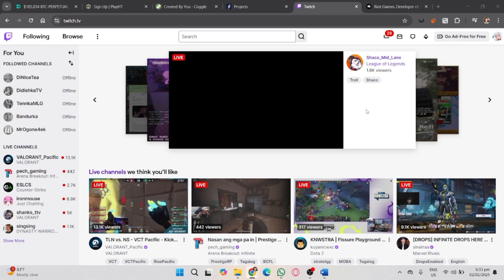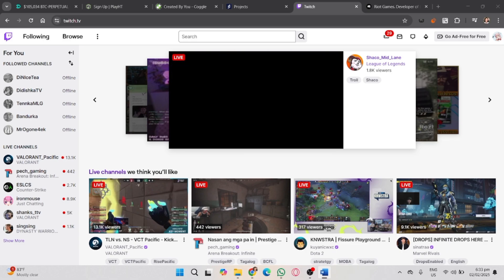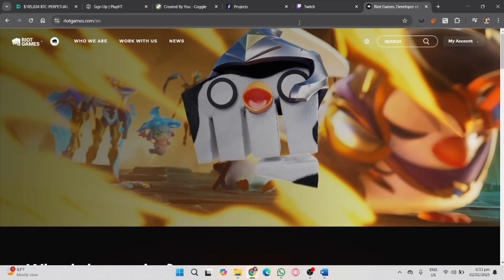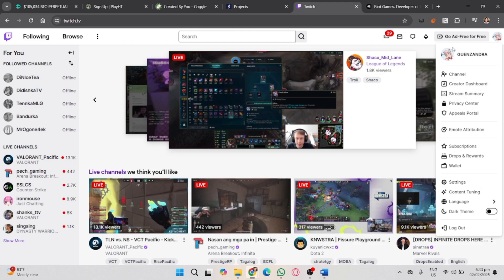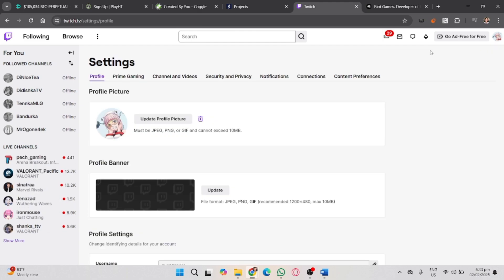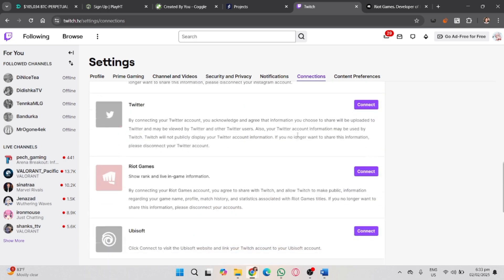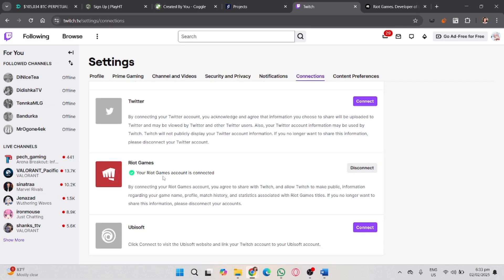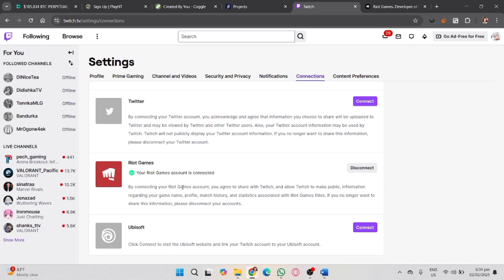How to Connect Riot Account to Twitch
In this video, I'll show you how to link your riot games account to twitch. The method is very simple and clearly described in the video. By following all the steps in the video, you'll be able to easily learn how to connect riot games to your twitch profile.